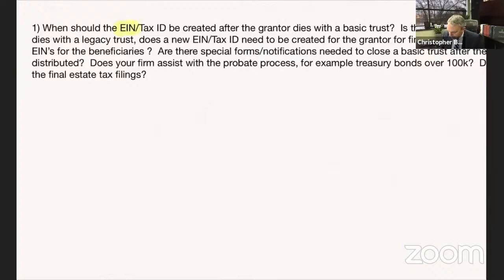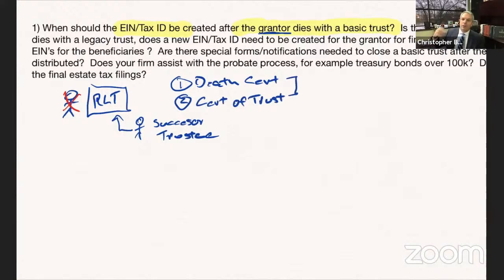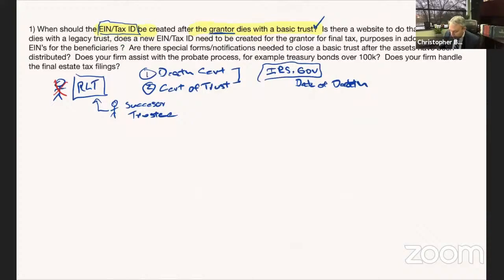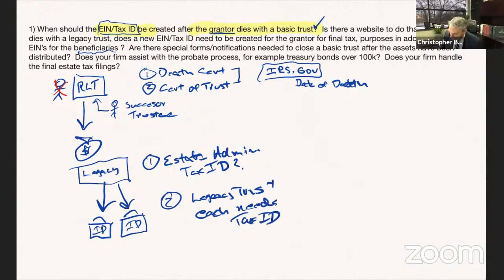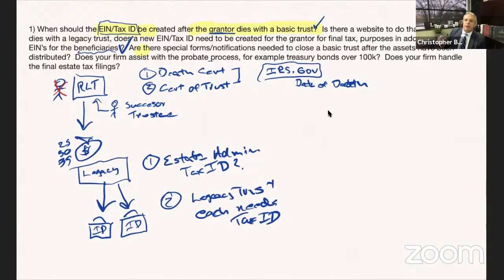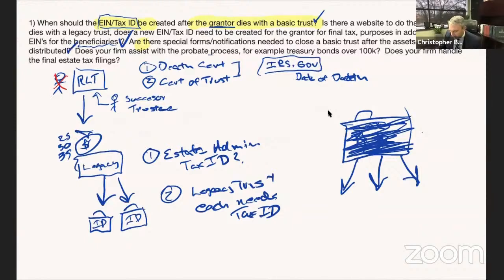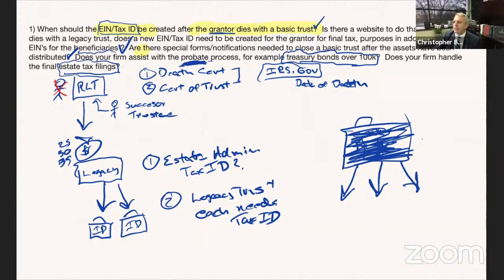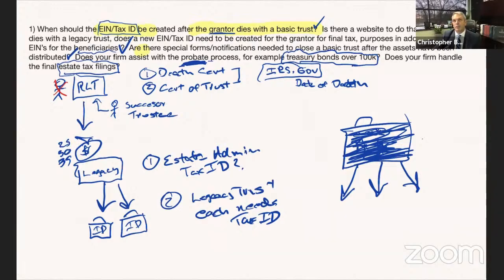Weekly Wednesday Wisdom Webinars November 24, 2021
Estate Attorney and Advisor Chris Berry of Castle Wealth Group answers questions on retirement and estate planning every Wednesday at 1pm to register or give our office a call at .

Castle Wealth Group and Christopher Berry help families with estate planning, elder law, retirement planning, and tax planning from their offices in Brighton, Ann Arbor, Livonia, Bloomfield Hills, and Novi.

In this week's webinar, Attorney and Advisor Chris Berry of answers the below questions.

0:00 Introduction / Positive Focus

2:07 When should the EIN/Tax ID be created after the grantor dies with a basic trust?

5:19 Is there a website to do that?

5:26 If someone dies with a legacy trust, does a new EIN/Tax ID need to be created for final tax, purposes in addition to the EIN's beneficiaries?

7:28 Are there special forms/notifications needed to close a basic trust after the assets have been distributed?

10:58 Does your firm assist with the probate process, for example, treasury bonds over 100k?

11:39 Does your firm handle the final estate tax filings?

14:39 We have what is written as an inheritance trust for our son that indicates the ages when he gets certain amounts, is this the same as a legacy trust?